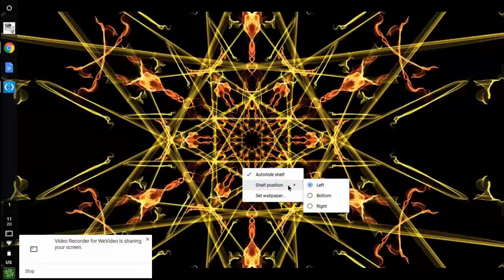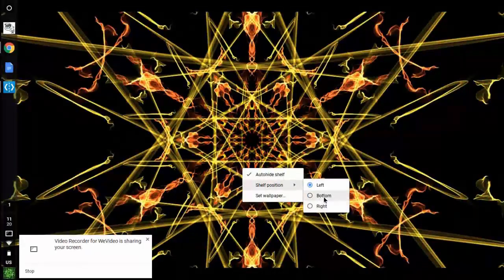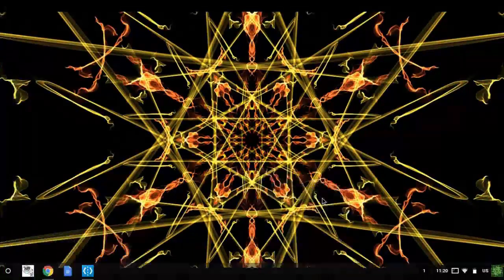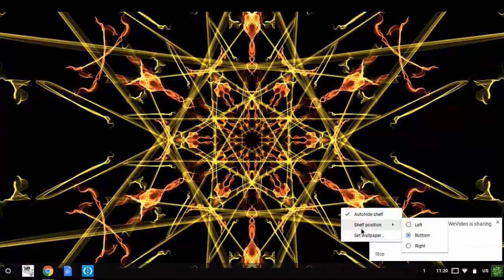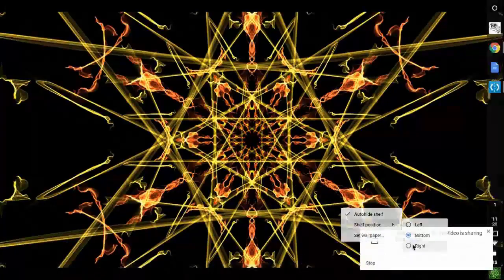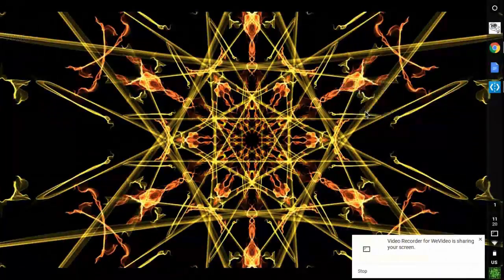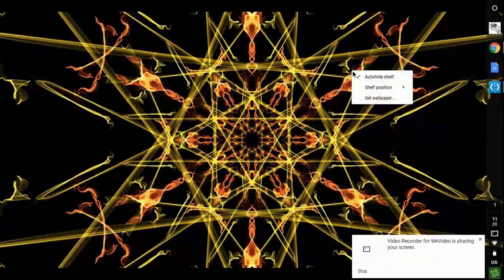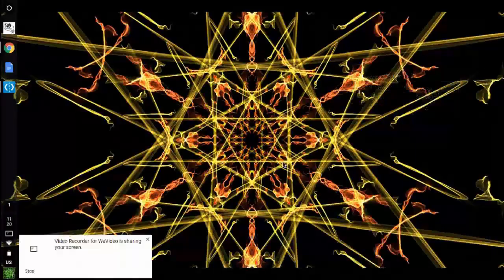How to arrange the chromebook shelf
This is a quick tutorial that shows how to adjust the chromebook shelf so it is where you would like it to be. Left, right or bottom. Lots of options.